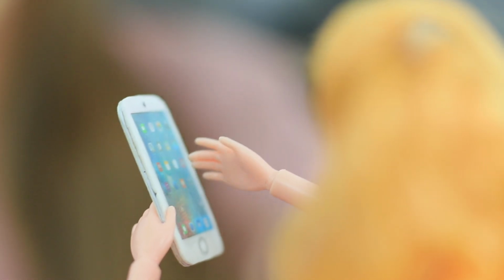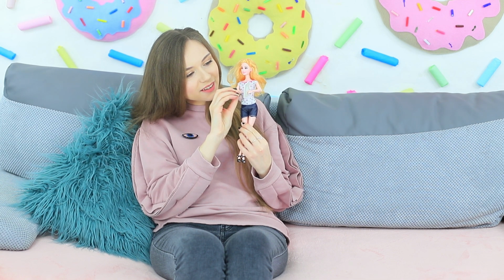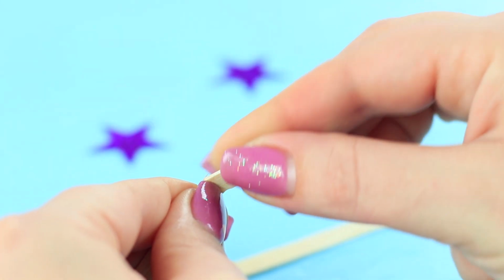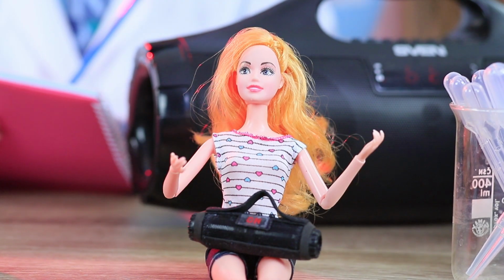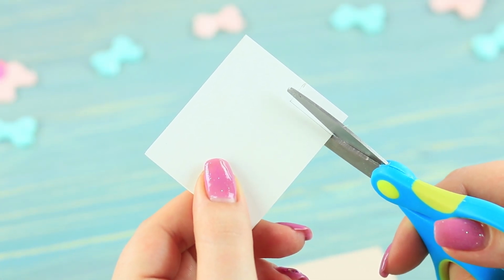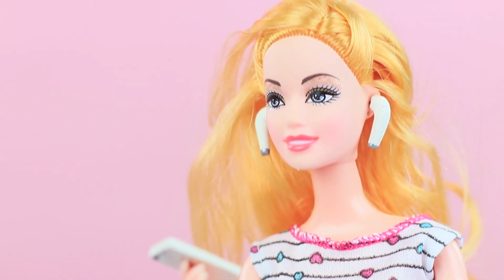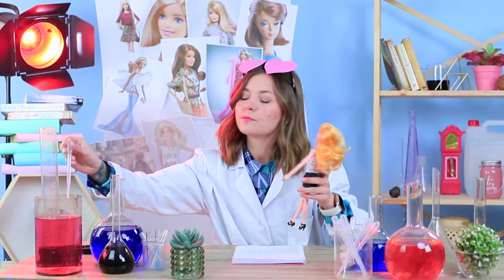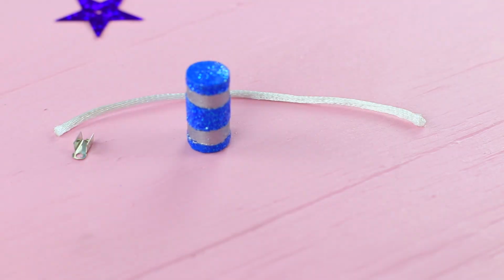10 DIY Miniature Gadgets For Barbie / Clever Barbie Hacks And Crafts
Does your favorite doll have an iPhone, wireless headphones, or a mini laptop? If your Barbie has nothing like that, you can easily make mini-copies of cool gadgets for her! How? Find out from our new video!

Supplies and tools:
• Plastic card
• Nail file
• Scissors
• Ruler
• Cardboard
• Colored paper
• Printed out mini gadget pictures
• Glue
• Acrylic paints
• Pen
• Tape
• Rhinestones
• Toothpick
• Polymer clay
• Awl
• Empty thread reel
• Head pins
• Flat pliers
• Painter’s tape
• Cocktail straw
• Wooden skewer
• White marker
• Wooden coffee stirrers
• Sequin
• Lipstick tube
• Tulle
• Foam rubber sheet
• Toy car wheels
• Light clay
• Half beads
• Plastic
• Eraser
• Plastic bottle ring
• Foam polyethylene package
• Wire
• Glossy tape
• Hot glue gun
• Clear acrylic polish
• Glitter
• Tweezers
• Satin cord
• Fold over cord ends

Question of the Day: what miniature idea did you like the most?